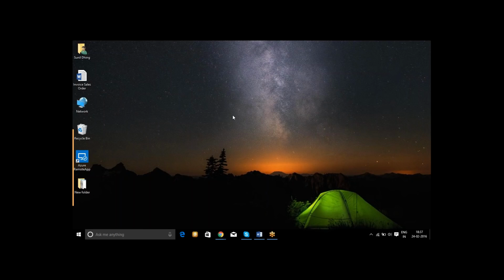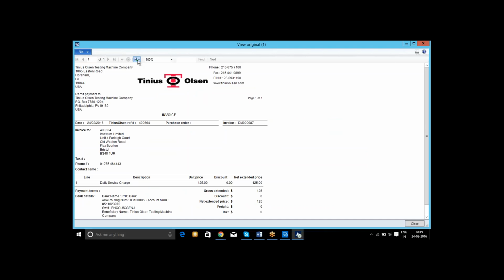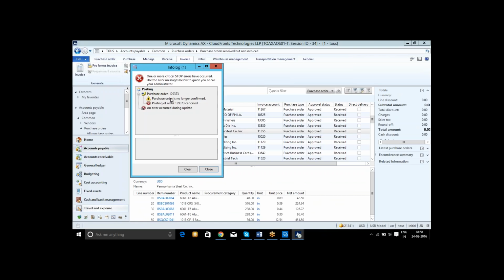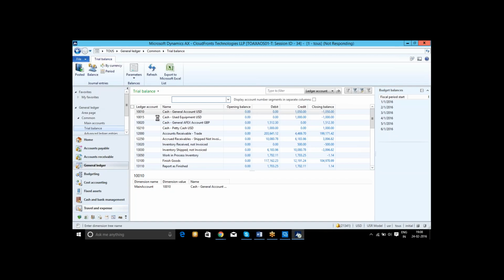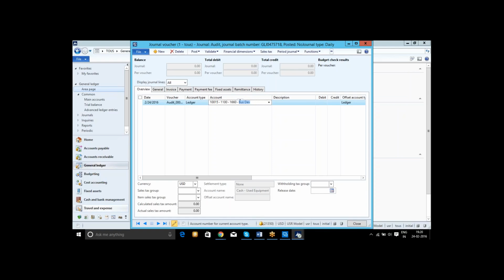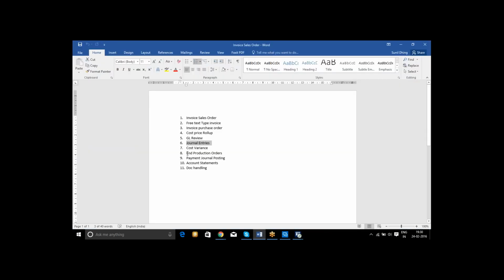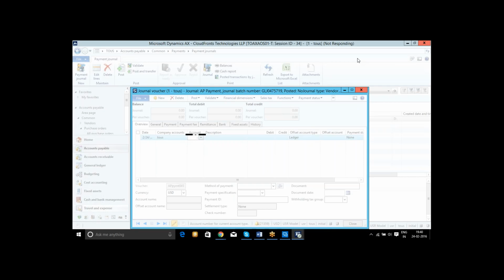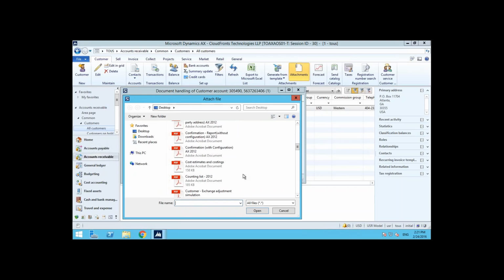TRAINING - AX Finance User Training Full HD